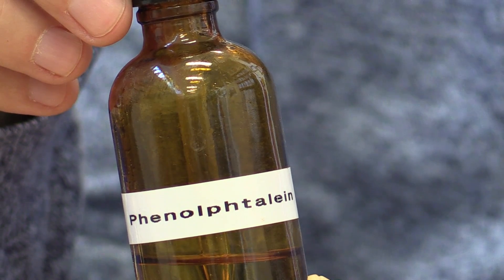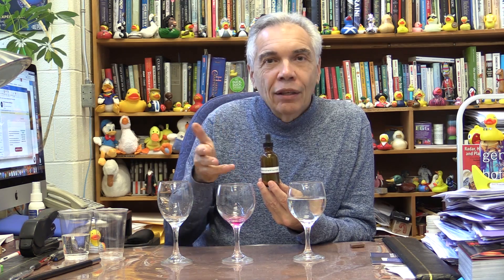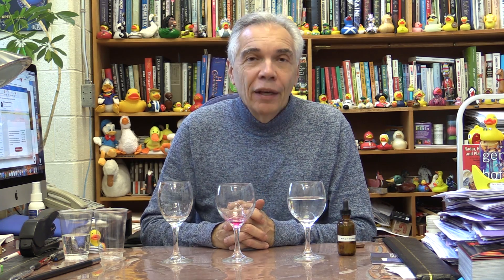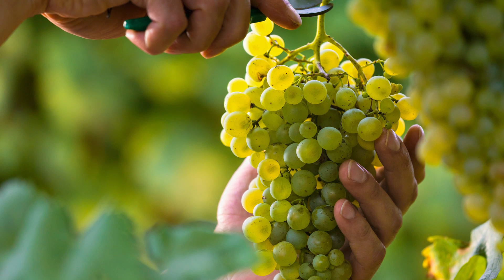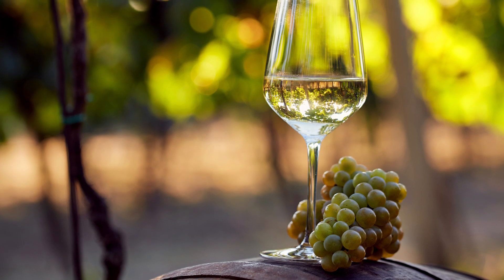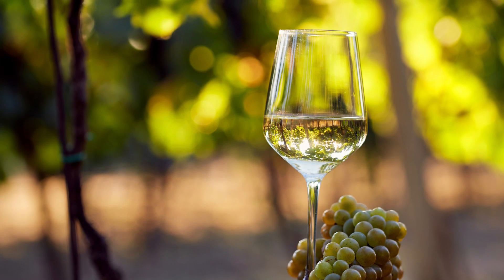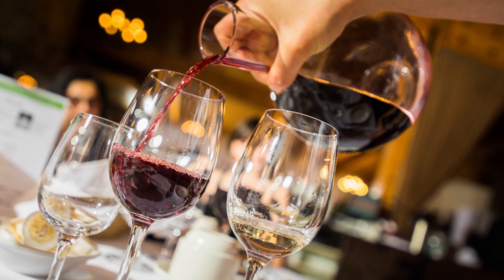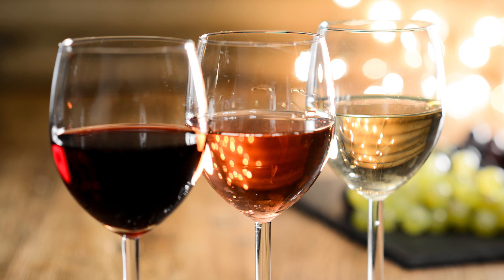Dr. Joe Schwarcz on phenolphthalein and the Ex-Lax connection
Dr. Joe Schwarcz, Director of McGill University’s Office for Science and Society, looks at how phenolphthalein (the common laboratory pH indicator) is related to Ex-Lax (the common household constipation relief medicine).